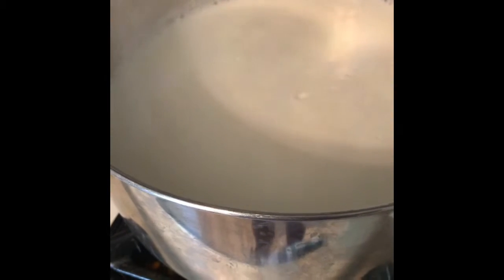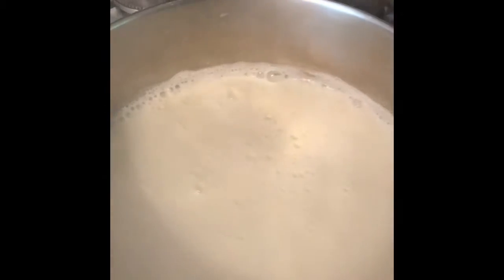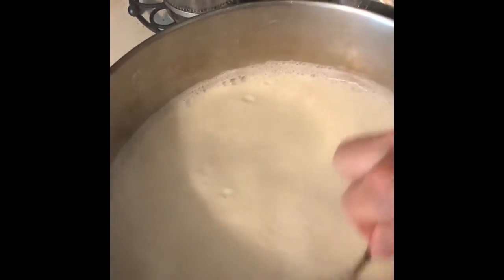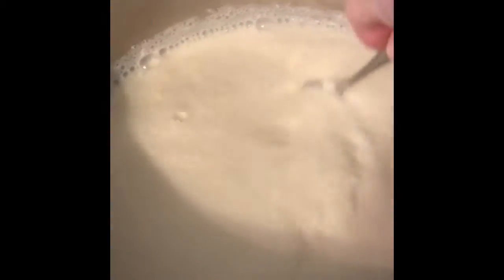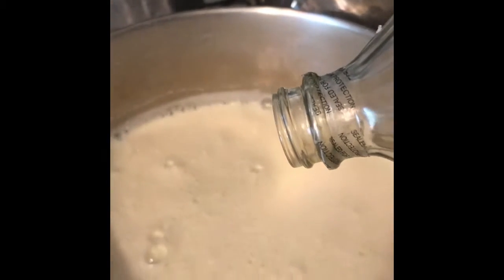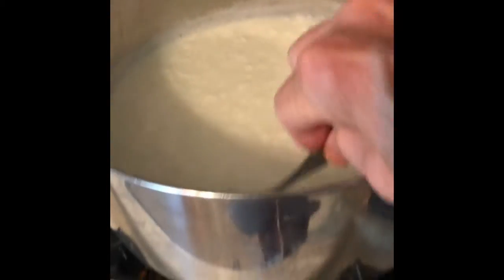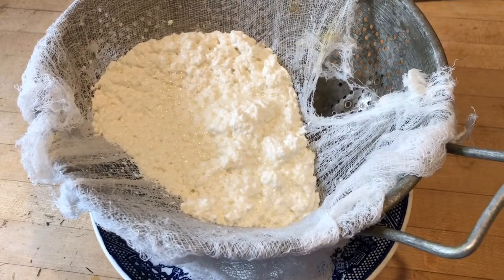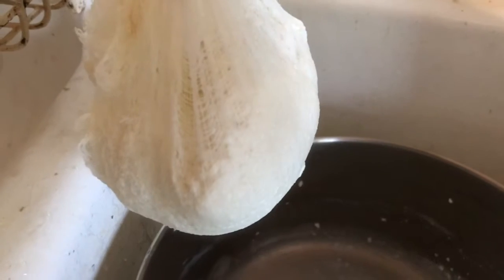How To Make Paneer ( Fresh Indian Cheese) by Susilee Dean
Boil some milk (2 quarts or a gallon), turn off the heat, and add vinegar/water. Vinegar causes the milk to separate into curds and whey. Pour the curds and whey into a colander lined with cheesecloth. The whey drains out, leaving only curds in the cheesecloth. Tie the ends of the cheesecloth and hang it over the sink, to allow it to drain completely. Cool the cheese in the refrigerator. Slice it into cubes. Fry the cubes in butter until browned. Add green peas, cooked potato, curry spices, diced tomatoes, and cooked onion , for a delicious vegetarian meal.